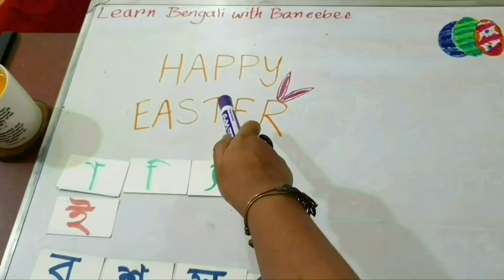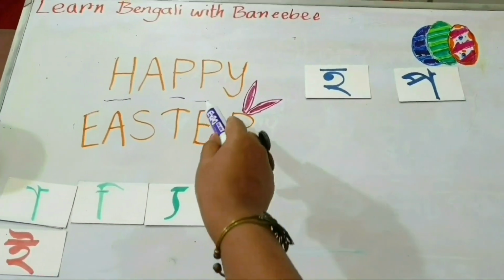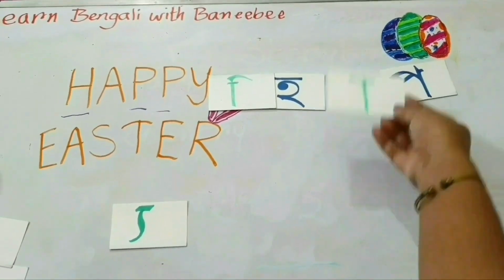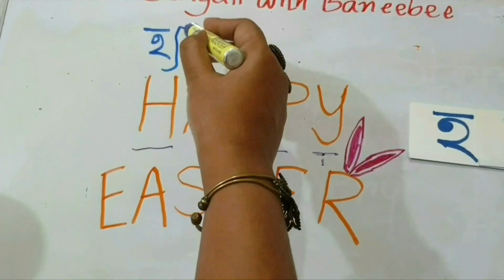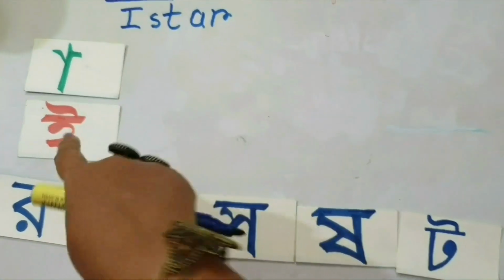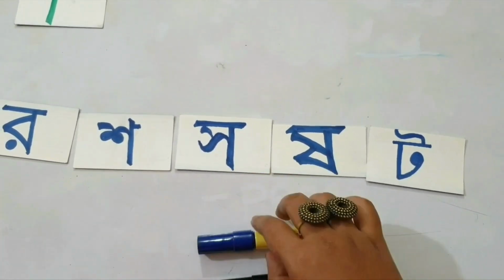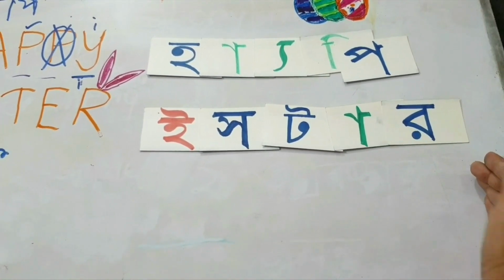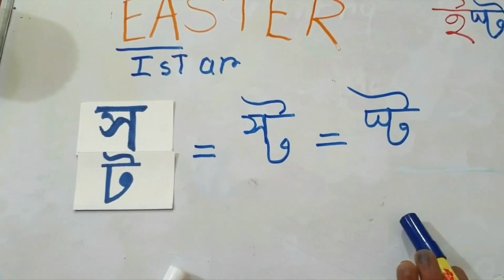Happy Easter | Learn Bengali with Baneebee | Learn Bengali through English | Alphabet | Letter